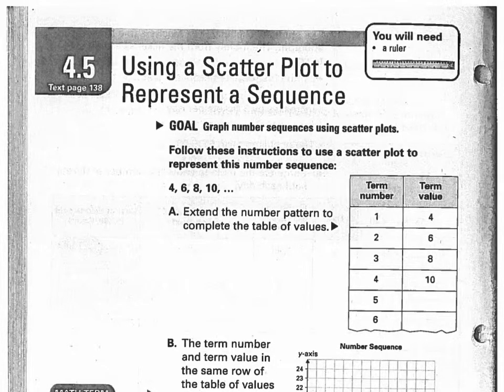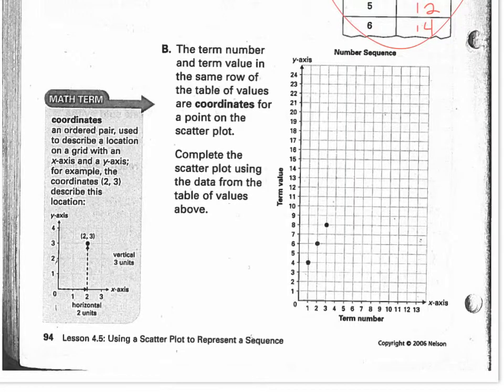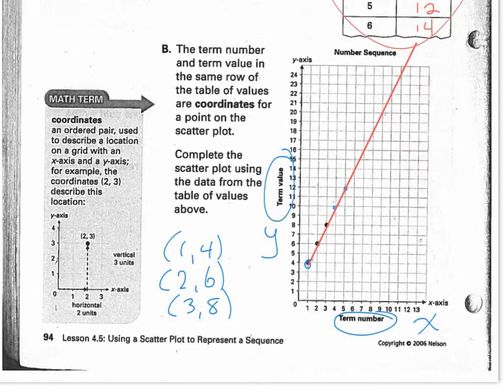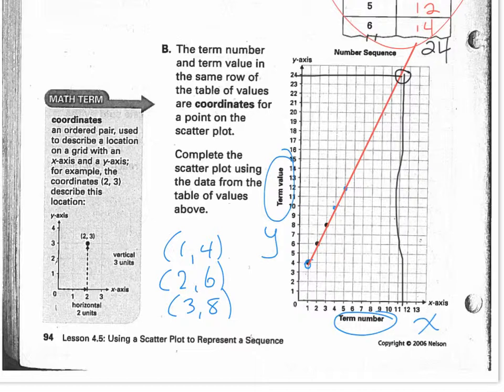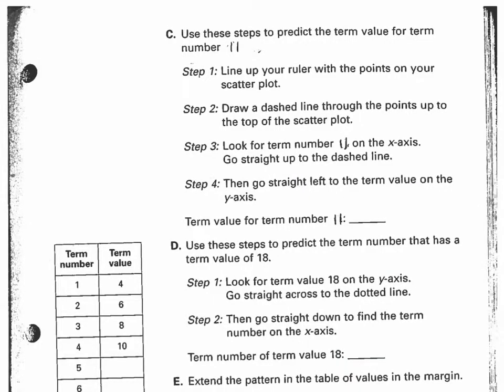Nelson math 4.5 part 1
Using a scatter plot to represent and determine a pattern of values